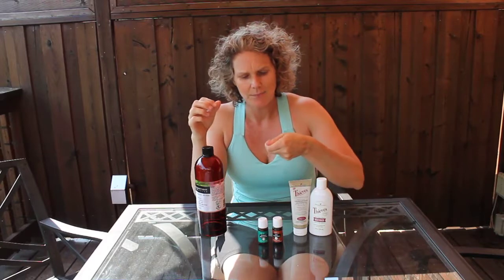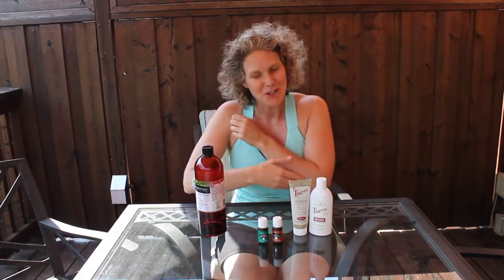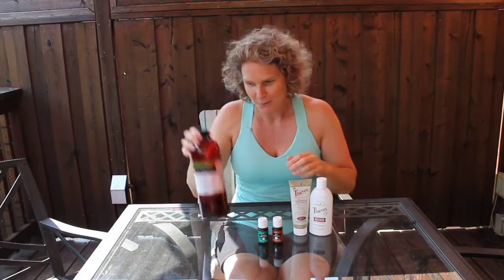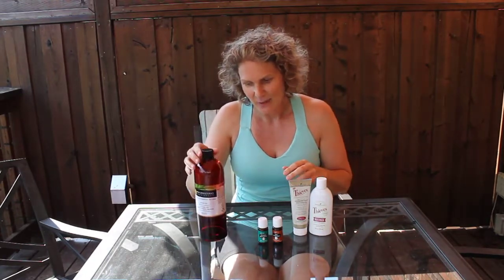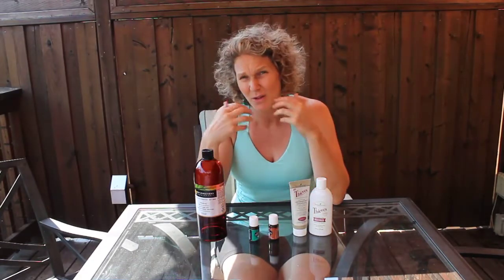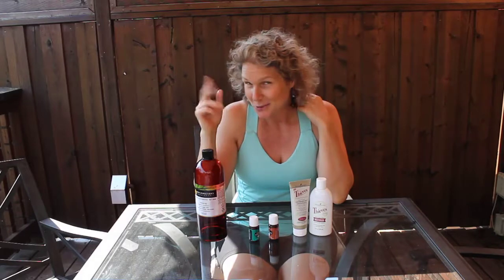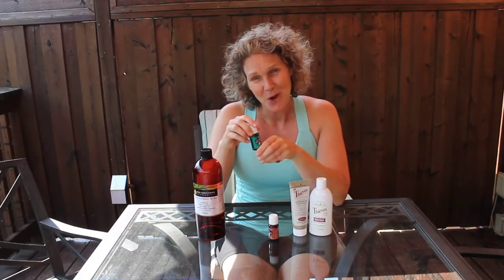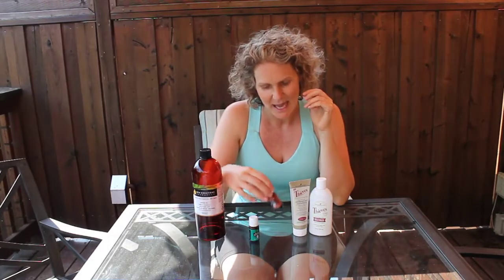Do you want your teeth to feel smooth and clean everyday?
This video explains how to do OIL PULLING to keep your mouth healthy and super clean.  Check out this easy tip to keep you and your dentist very happy.